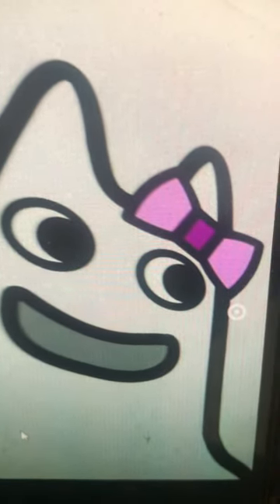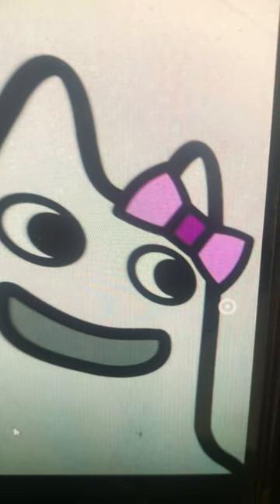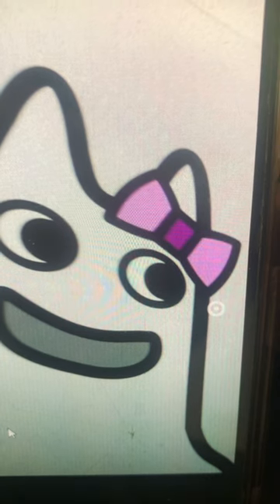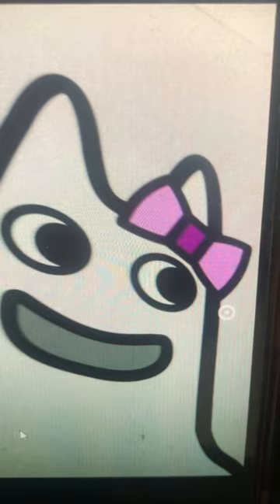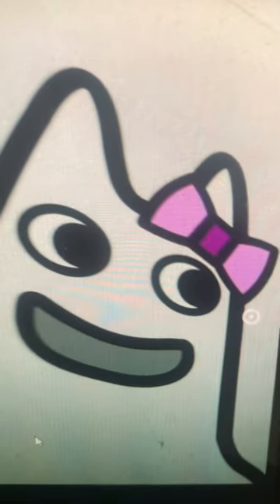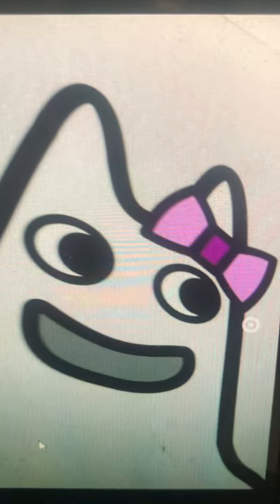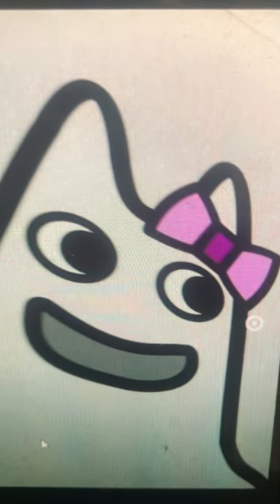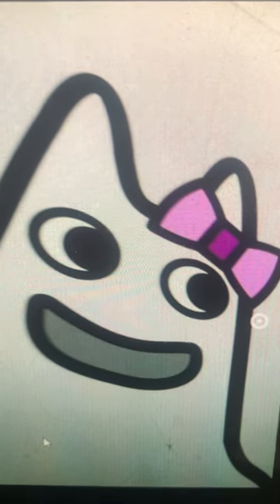Banbaleena voice lines